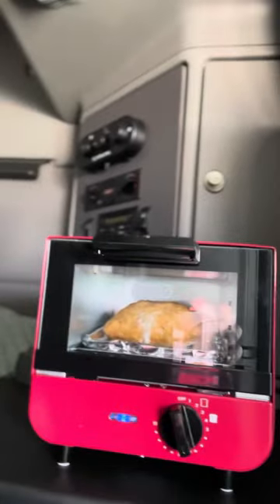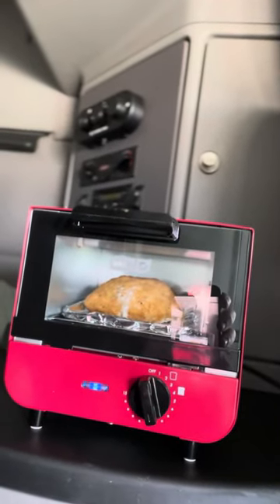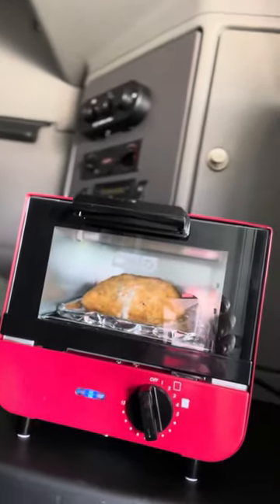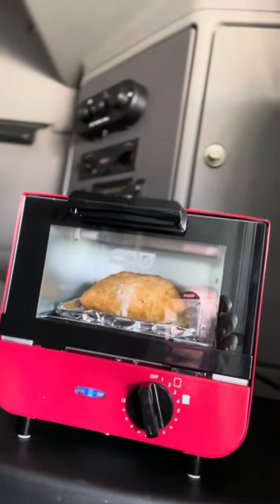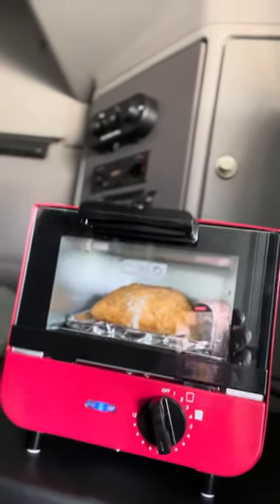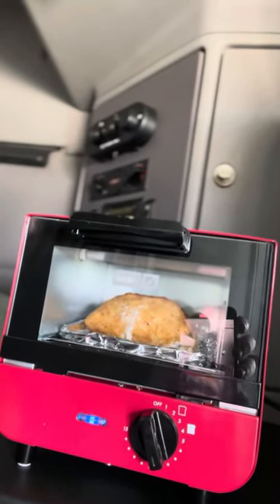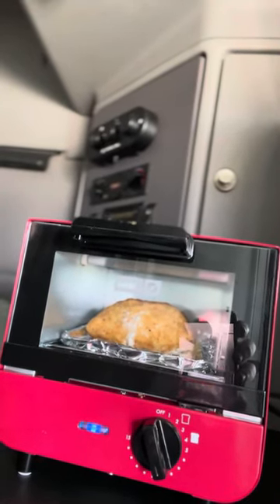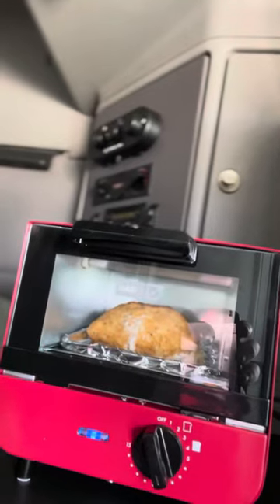“REVIEW “ Dash mini toaster oven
The Dash Mini Toaster Oven is perfect for cooking with limited counter space. Make single slices of toast, bagels, mini-pizzas, even cookies! The precise dial controls temperature to your exact specifications, and the auto shut-off feature will prevent burning, giving you perfect results every time. The cute and compact Mini Toaster Oven includes a removable baking tray, oven rack, and crumb tray for easy cleaning. Great for a dorm room or camper / RV, this Mini Toaster Oven is a convenient solution for making quick snacks.

Features & Benefits
Cute and compact size is easy to store or fit on a countertop.
1-slice capacity, great for a quick quick single slice of toast, bagel, or mini-pizza.
Temperature Dial for precise control over cooking.
Auto shut-off feature prevents overcooking.
Easy-to-clean removable baking tray, oven rack, and crumb tray.